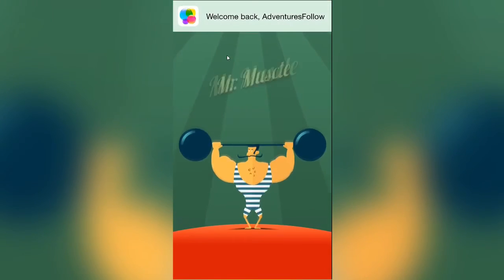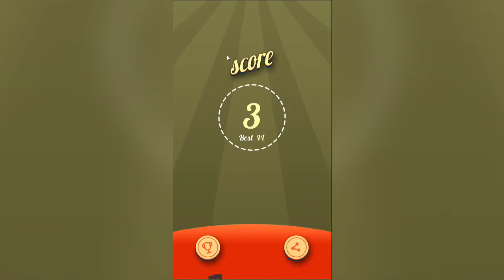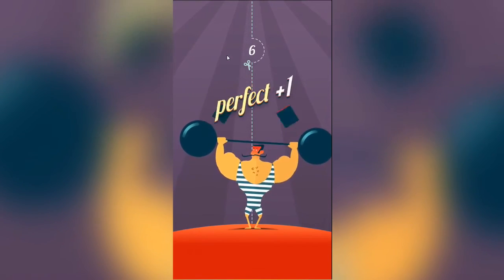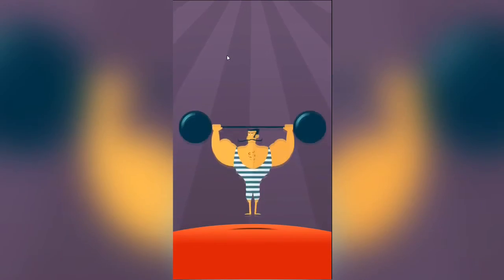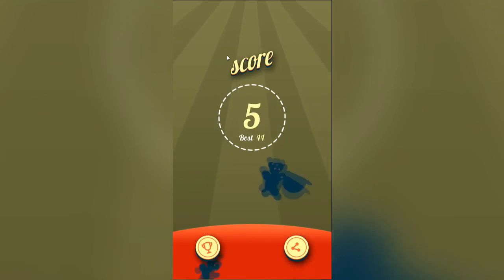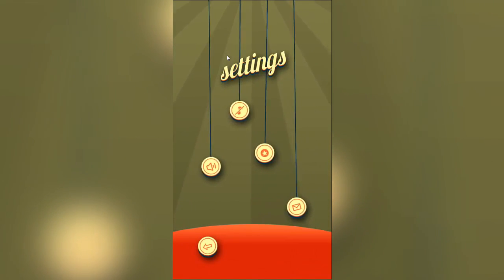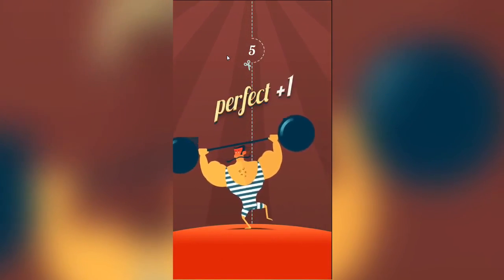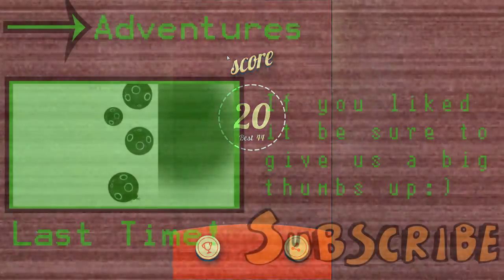Mr Muscle Review | Look At The Definition! |iOS,Android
Hey Guys This Is My Review Of The New Flow Studio Game  Mr. Muscle With Game play Hope You Enjoy!

If You Want Cheap Gaming Glasses That Will Protect Your Eyes And Reduce Eye Strain Then Check Out NoScope!